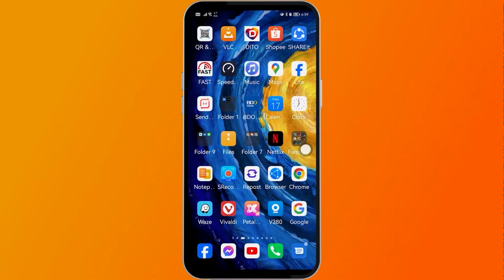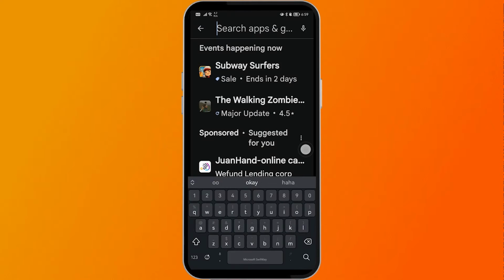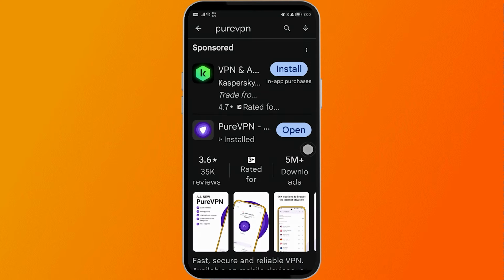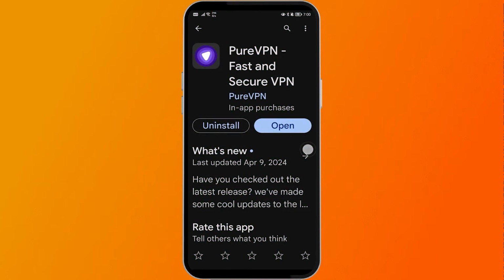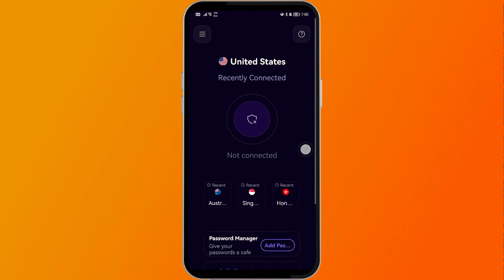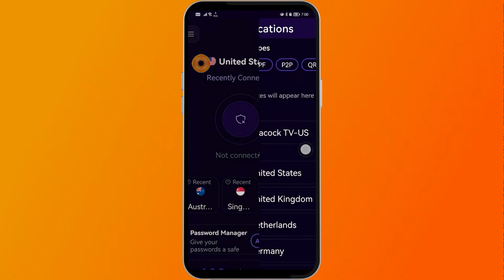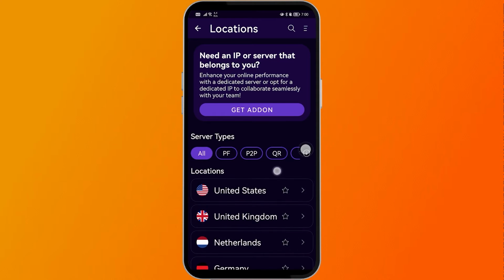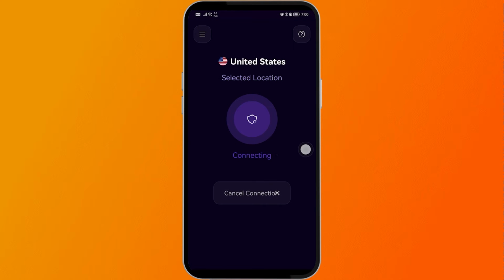How to Watch Peacock TV Outside the US on Phone (WATCH ANYWHERE)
Did you know how to watch Peacock TV outside US? Here's a tutorial video of how to watch Peacock outside the US using VPN. Watch this video and learn how to watch Peacock outside of US.